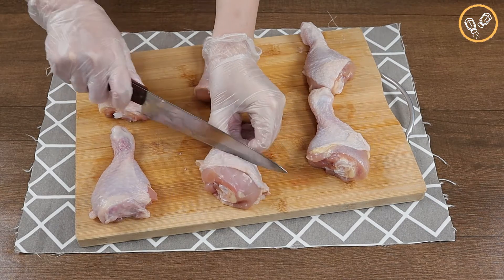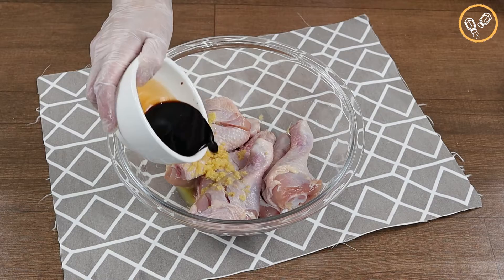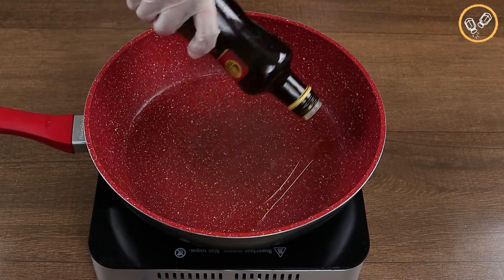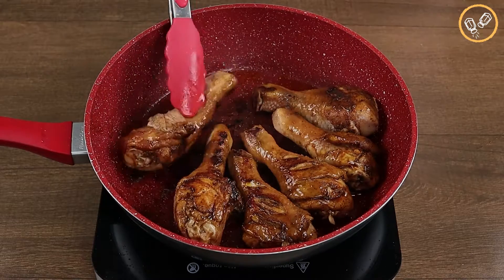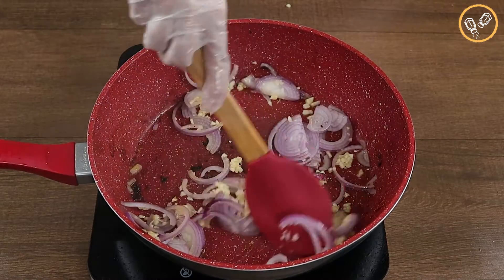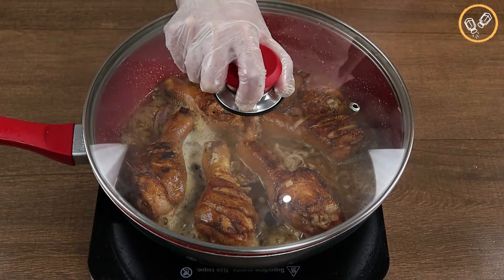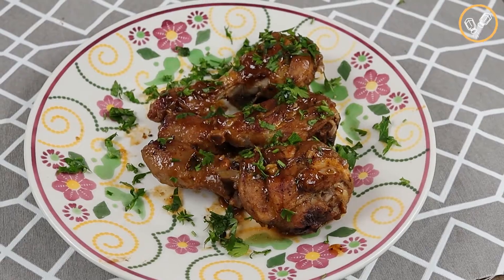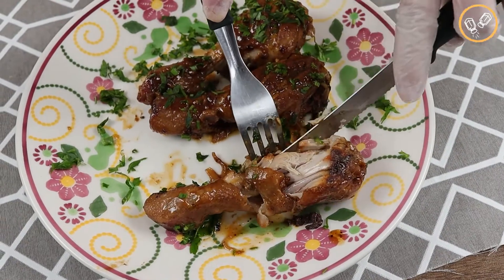Learn how to cook chicken! Amazing recipe that makes your dinner unforgettable!